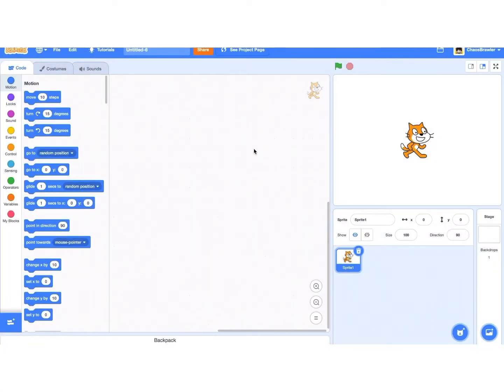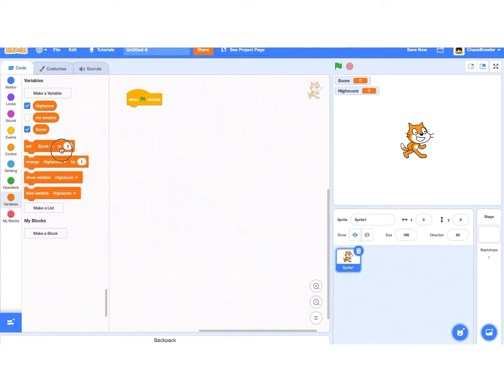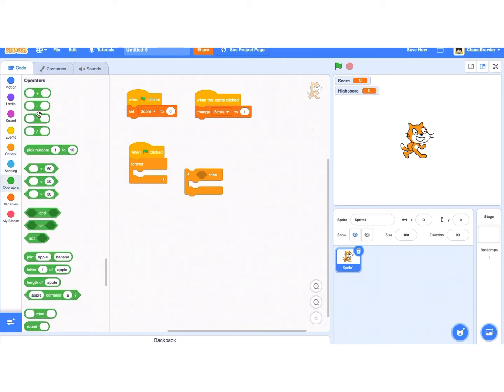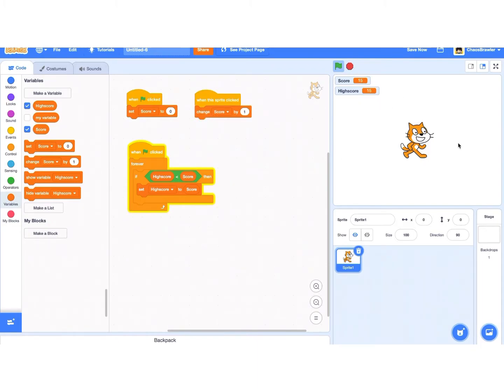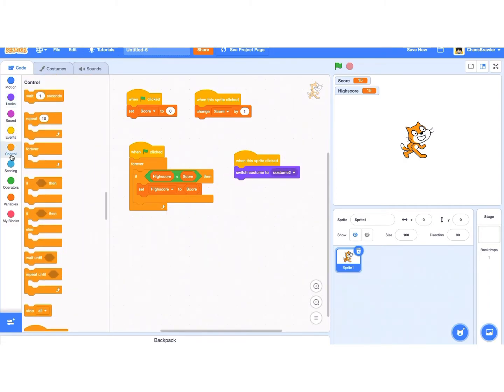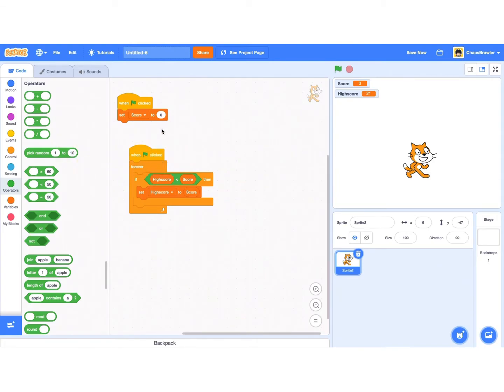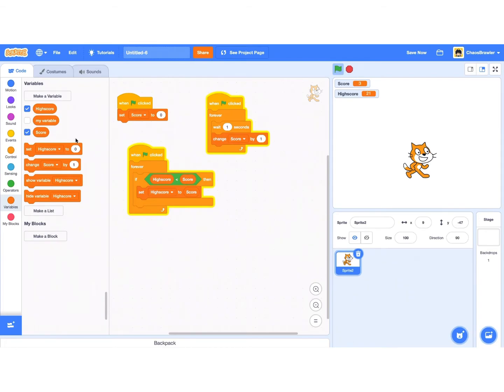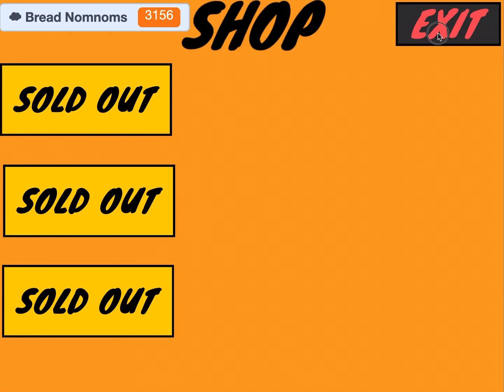High Score and Points system!- Scratch Software coding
Share your projects that you made with me!